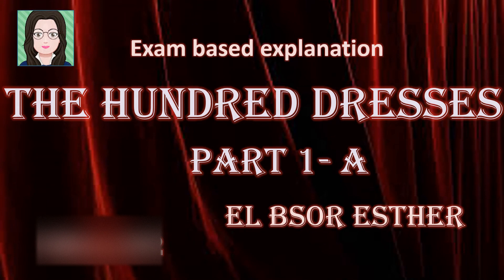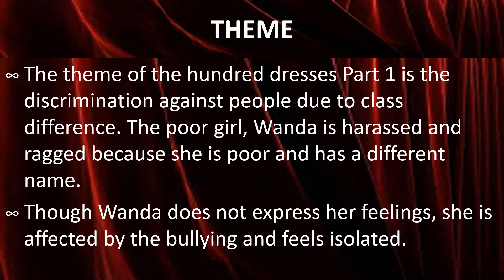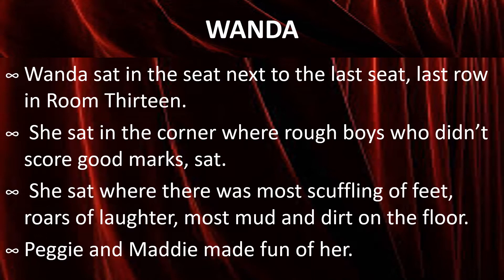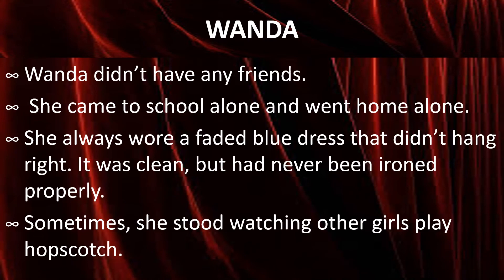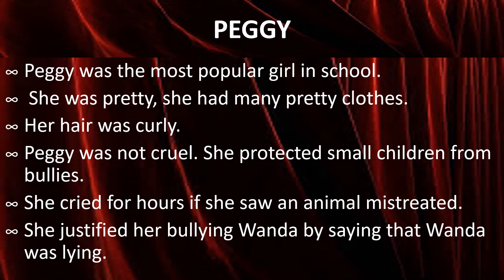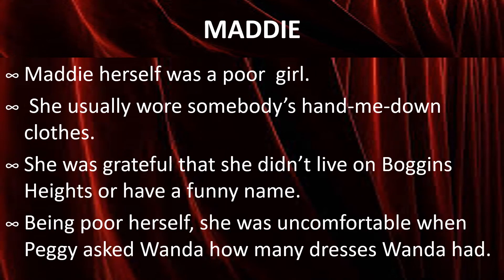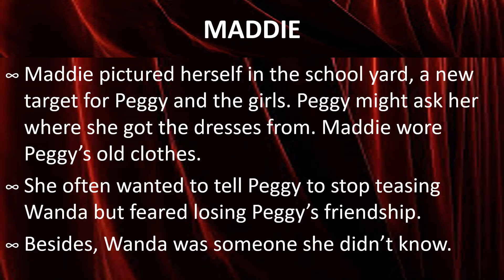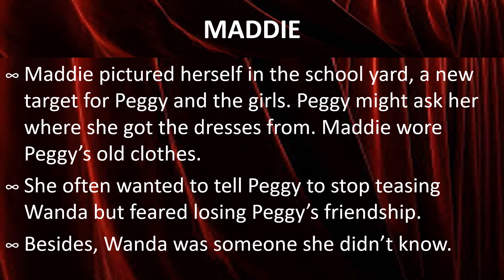THE HUNDRED DRESSES PART 1 CLASS 10 EXPLANATION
Here we will cover dull explanation,  summary in points.
 Listen to the full explanation from the exam viewpoint. So we're not wasting time doing unnecessary lines.
You gain: Complete understanding in the quickest time.
Other links of class 10 lessons